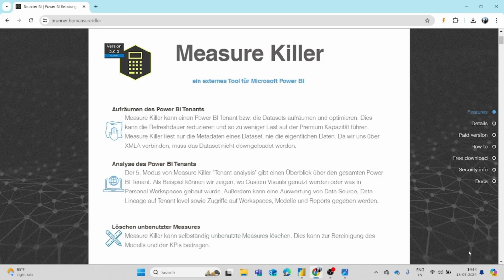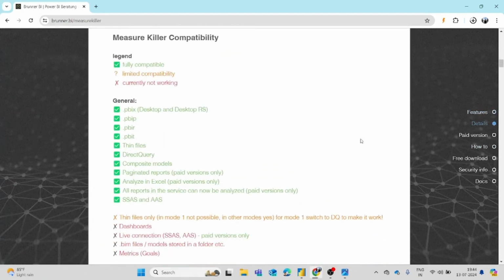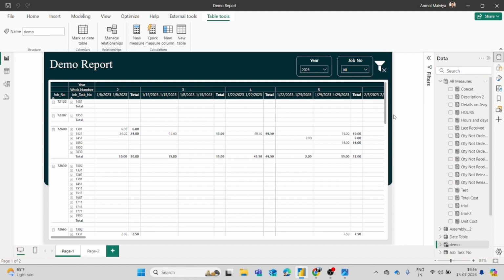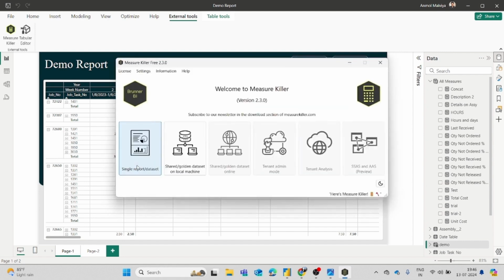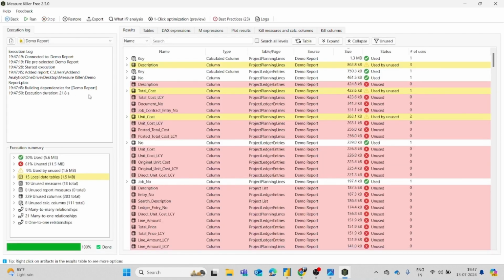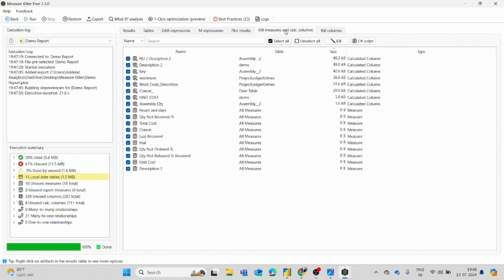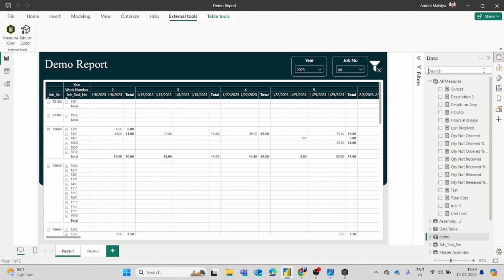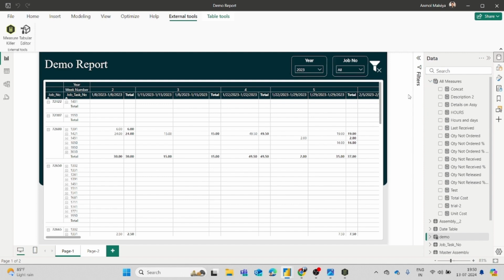How to remove unused measure/columns from Power BI Report | By Anmol Malviya